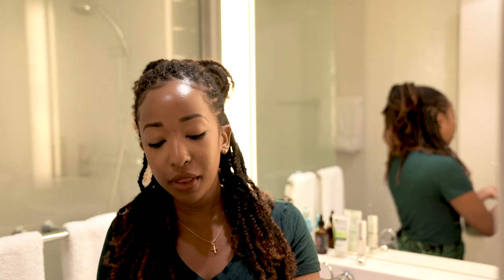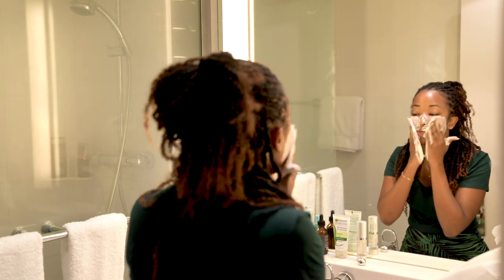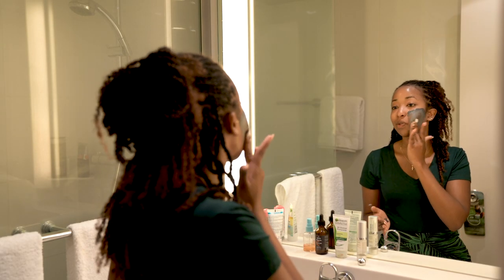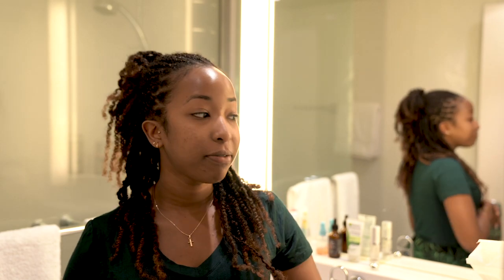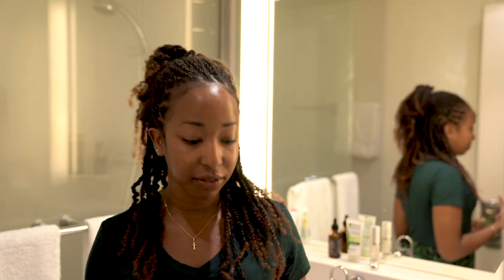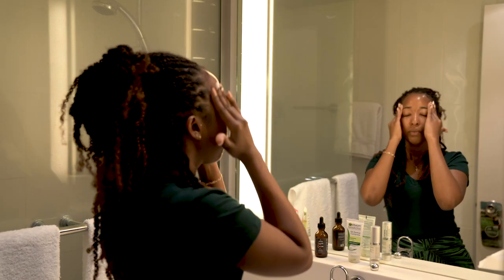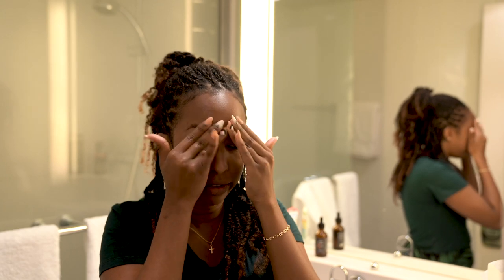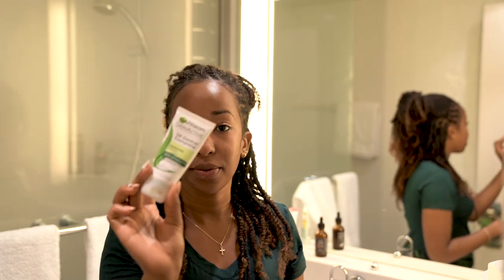THE PERFECT SKIN CARE ROUTINE FOR CLEAR SKIN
PRODUCTS USED:
All Garnier products can be found in most supermarkets.

1. Garnier Micellar Water: Can be found in most supermarkets

3. Garnier charcoal 3 in 1 anti-blackhead wash, scrub and Mask

4. Garnier Skin Active Pure Active 3 in 1 with Eucalyptus extract

7. Garnier Skin Active Hydrabomb Chamomile Tissue Mask

8. Garnier Oil Control Complete vanishing cream,

9. Organys rejuvenating Eye Cream